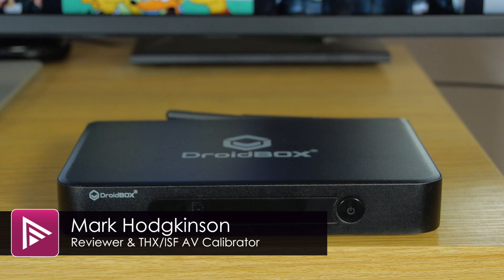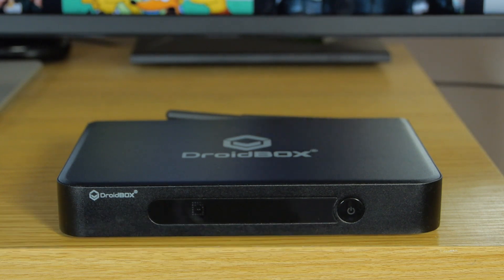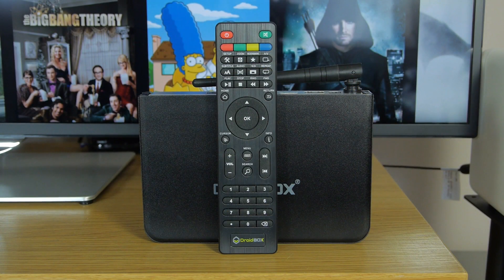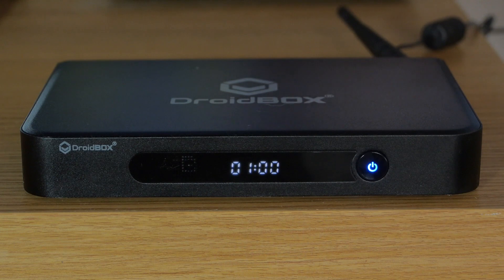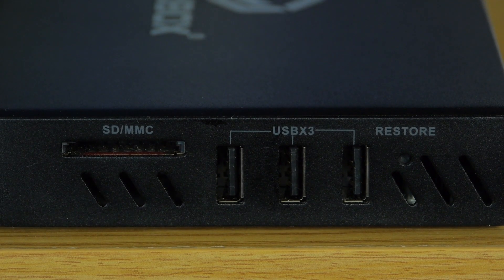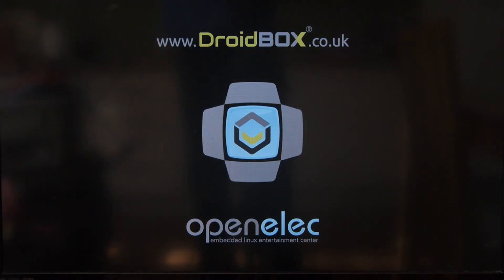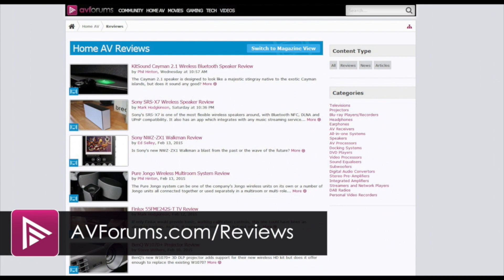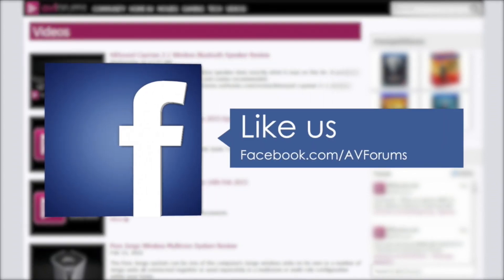DroidBOX T8-S Review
The DroidBOX T8-S is a very competent Android media hub with an embedded bay for a hard drive. It also boasts some nice features and the ability to dual boot OpenELEC.